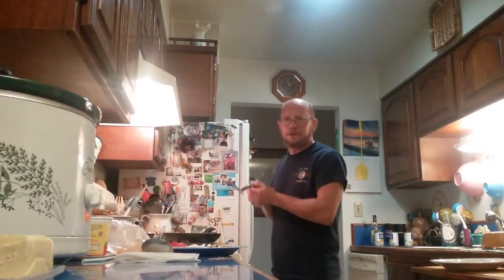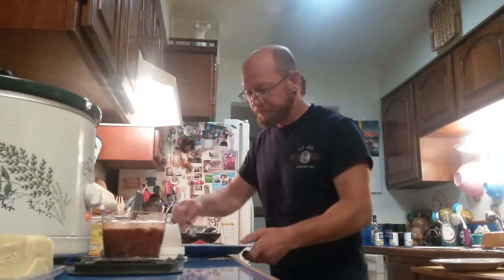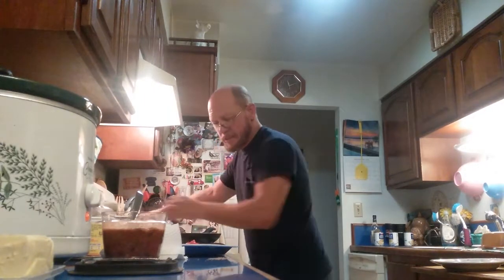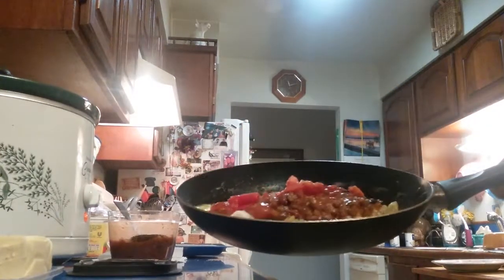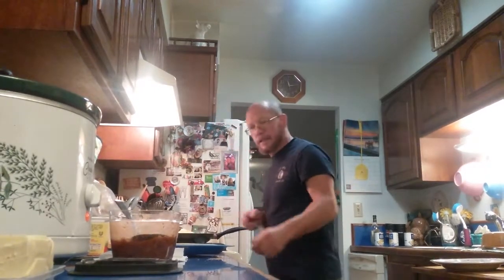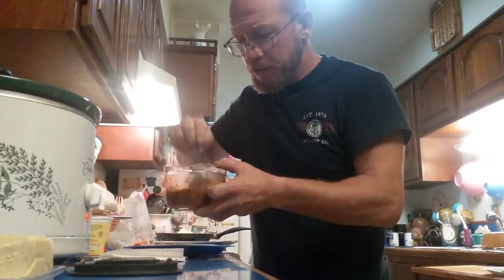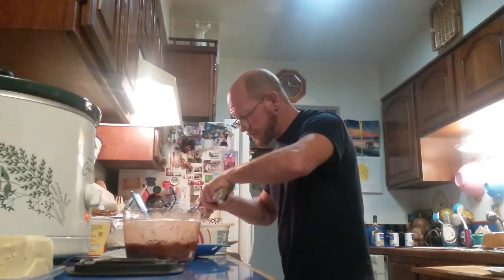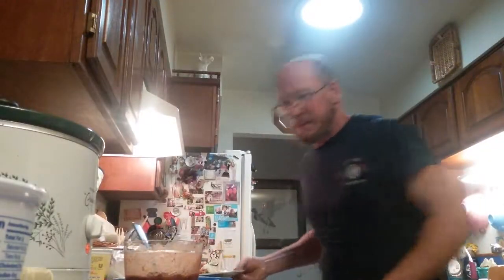Chili omelet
Rabbits cooken and other stuff